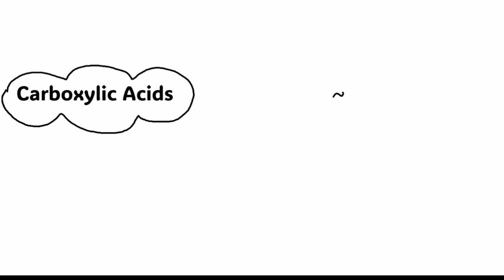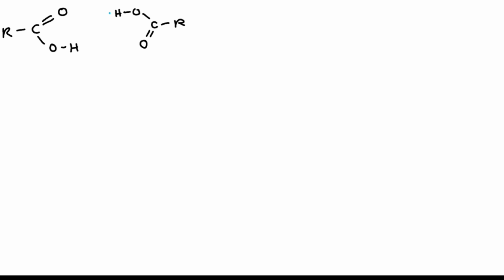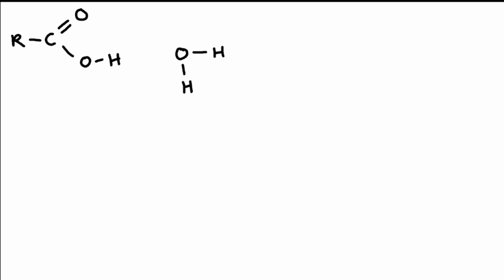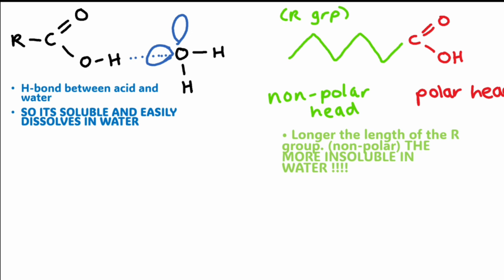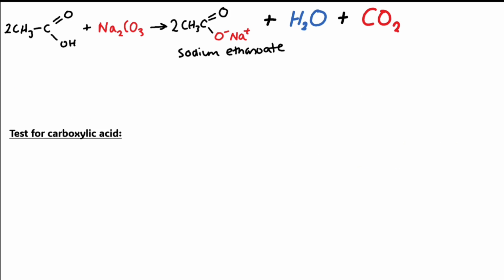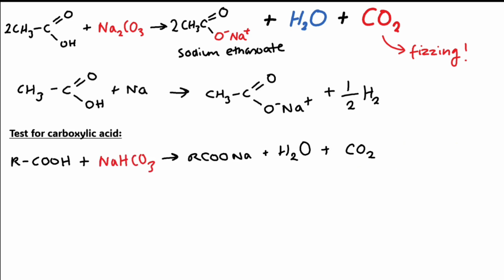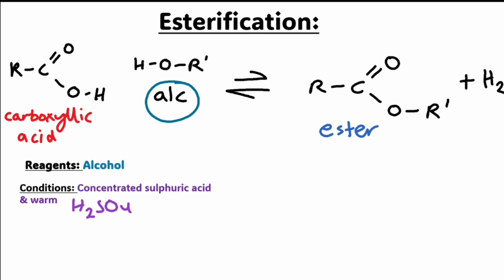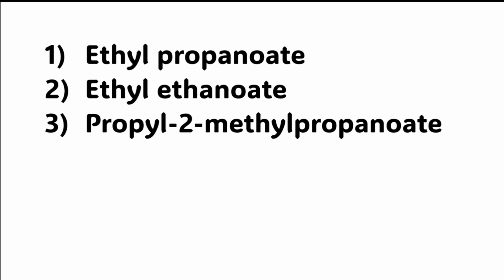Reactions & Properties of Carboxylic Acids | AQA A-Level Chemistry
Here's a link to the checklist !!

Hope it helps with your revision :) ❤️